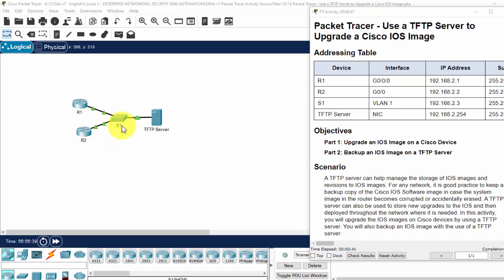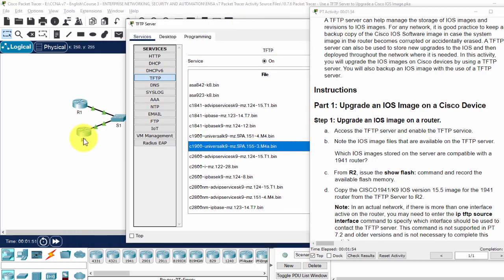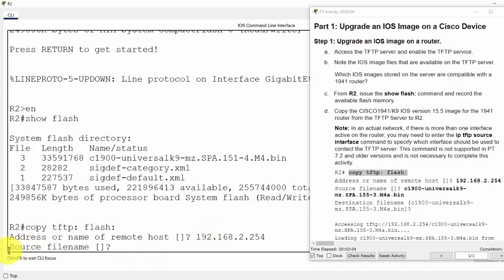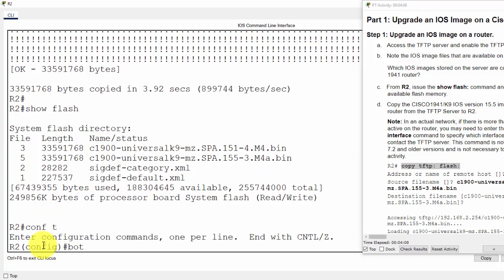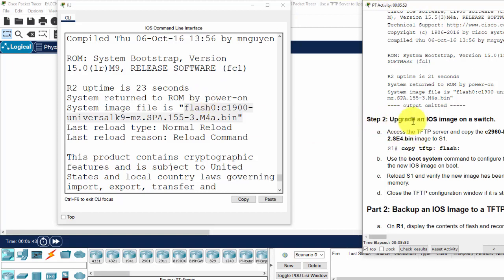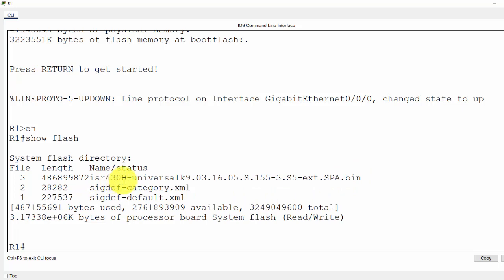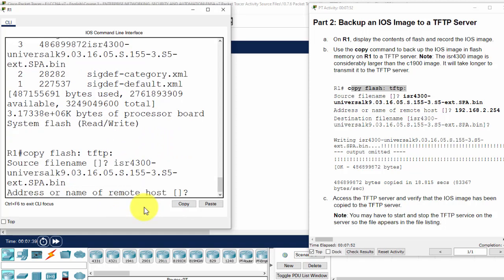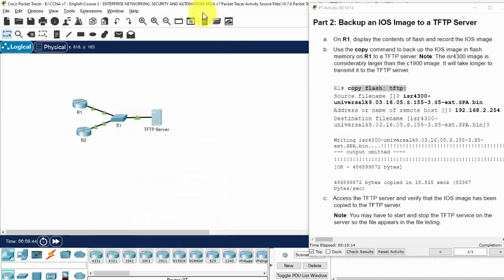10.7.6 Packet Tracer Use a TFTP Server to Upgrade a Cisco IOS Image